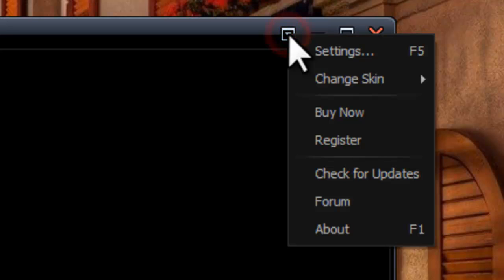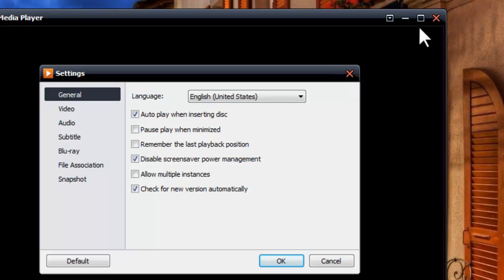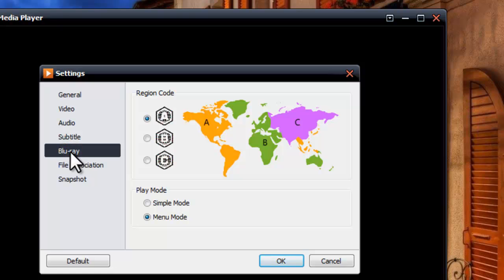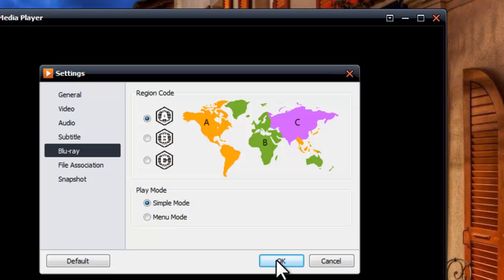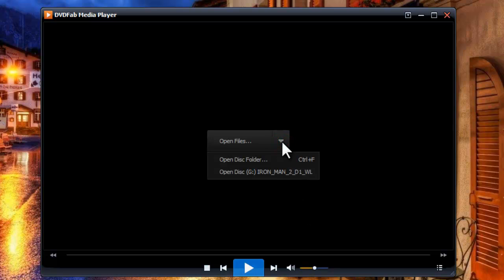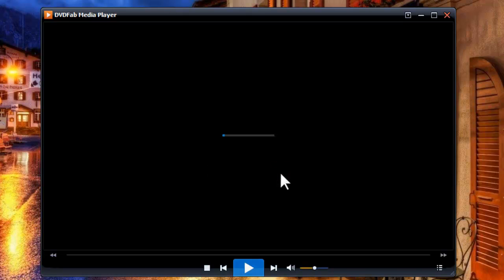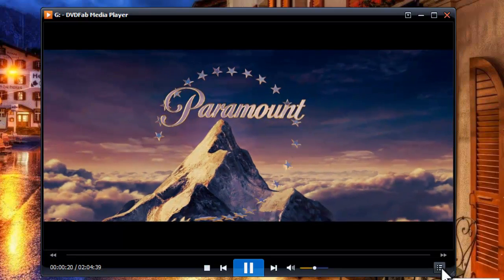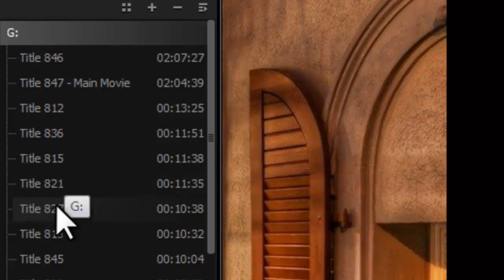How to play Blu-ray Disc with DVDFab Media Player 2 in Simple Mode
Do you want to play Blu-ray disc on your PC? This is answer for you. DVDFab Media Player 2 is a powerful Blu-ray player software which can help you to play Blu-ray disc or files on PC with high definition. Learn more about this powerful media player